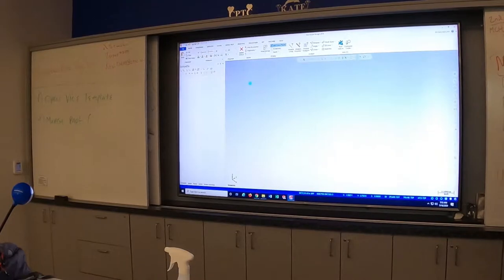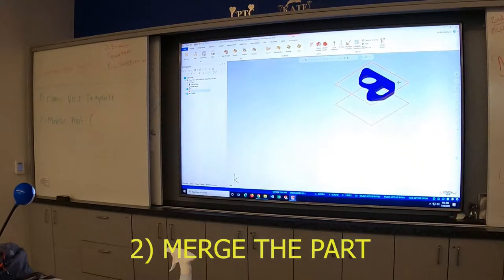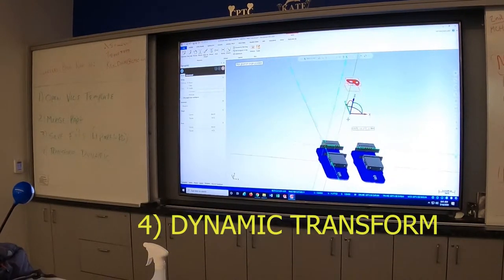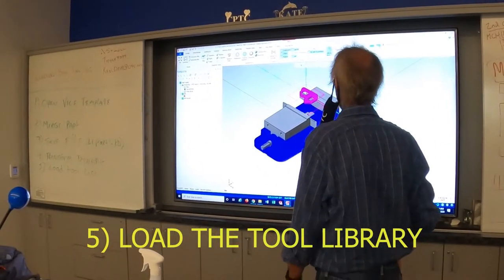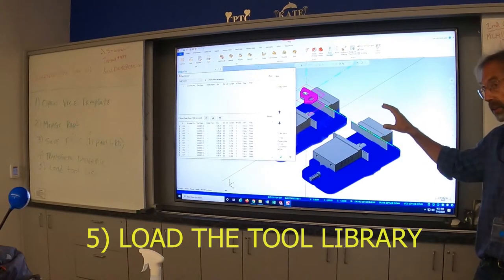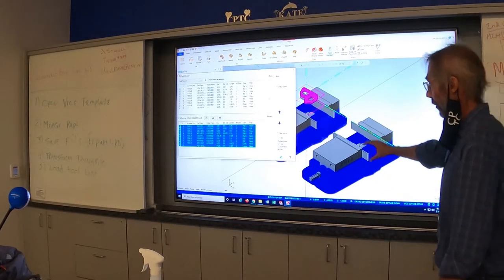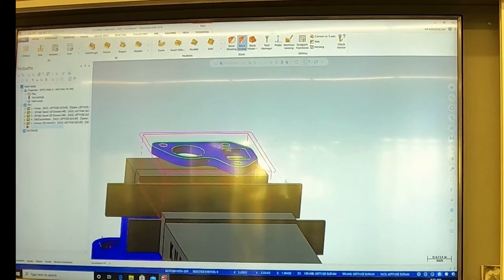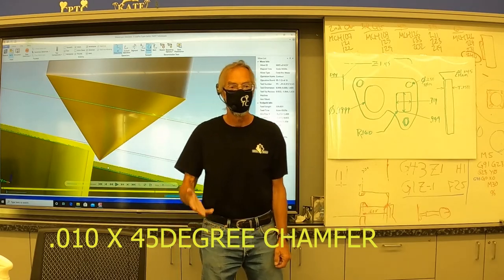Foam Lab "Standard Operating Procedures"